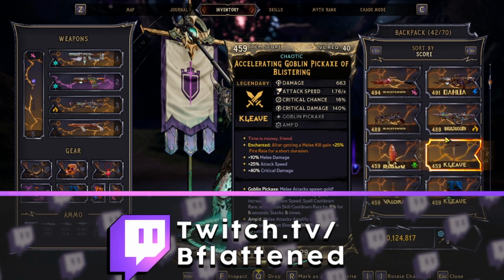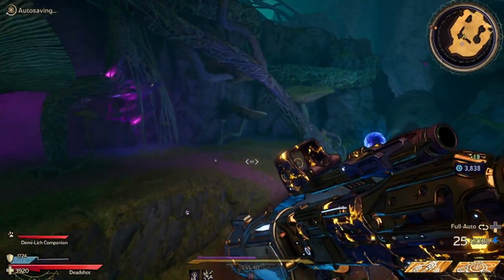Tiny Tina's Wonderlands Legendary Guide! SUPER OP SMG With Unique Mechanic! The Live Wire!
Hey folks! Here is an absolute monster of an SMG called the Live Wire! I wanted to take my time recording this to show off the unique mechanic it has with it!